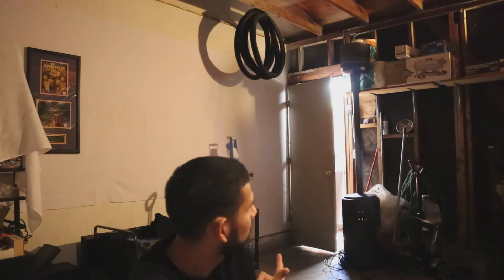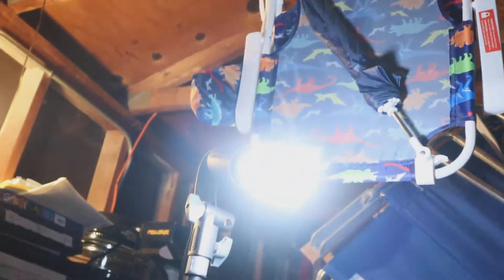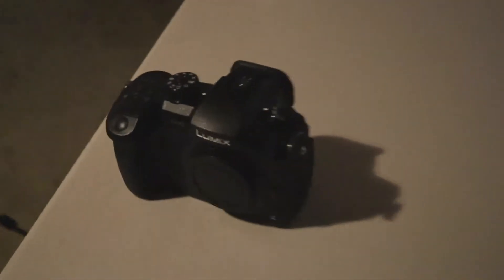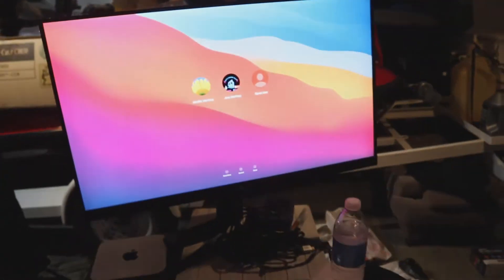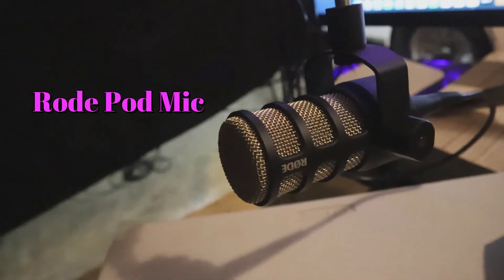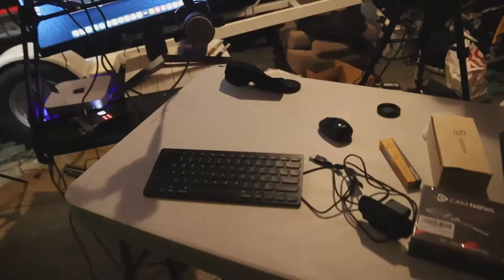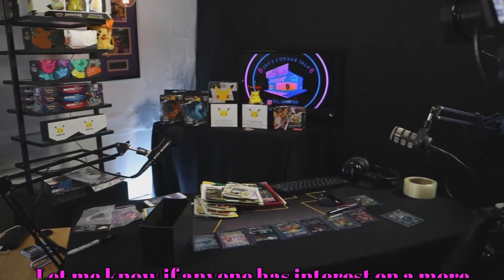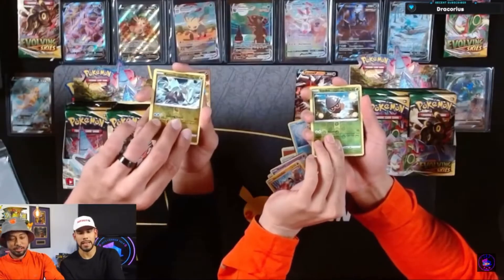Setting Up For My Pokemon Live Stream. A Quick Overview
Welcome back into Jay's Corner TCG! I thought it would be fun to go over what goes into live streaming for myself in particular. Let me know if you guys would like more in depth videos on this subject. I would love to hear all the feedback. I may possibly continue this series in hopes that it will help someone out! Thank you all for the continued support!